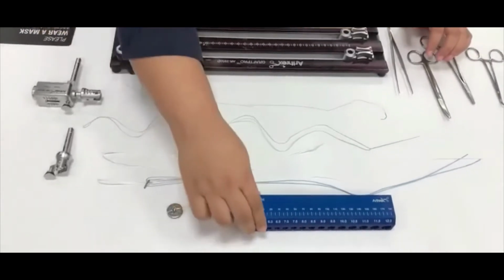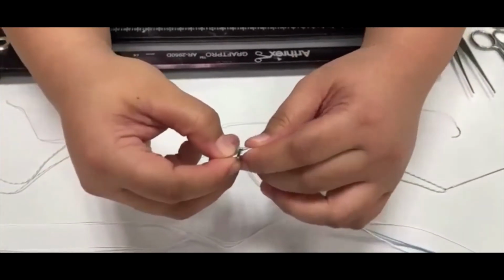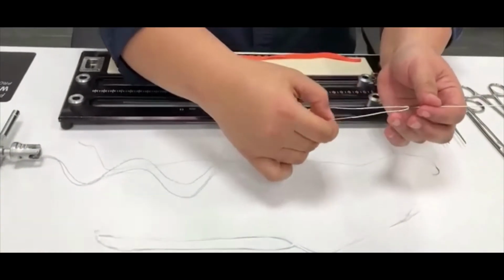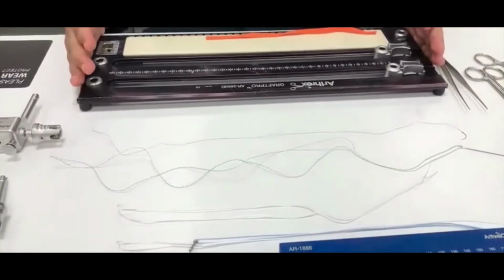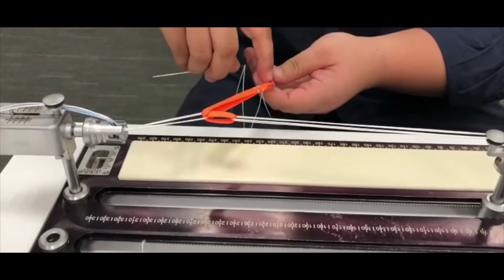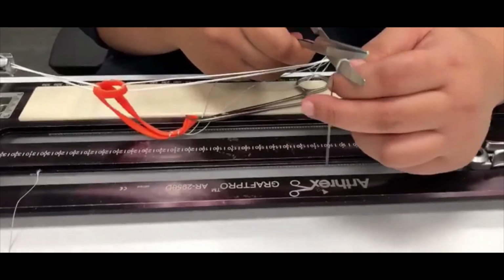Prof Andrew Tan Graftlink Part 1A